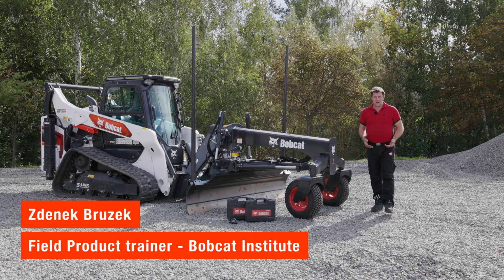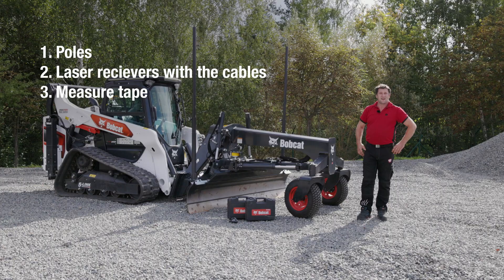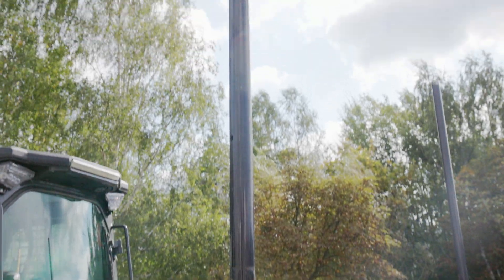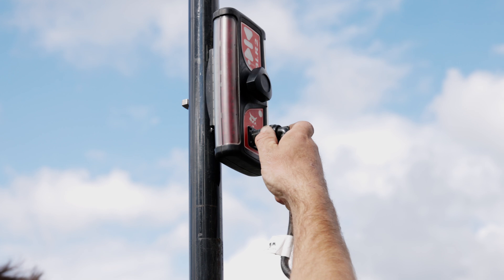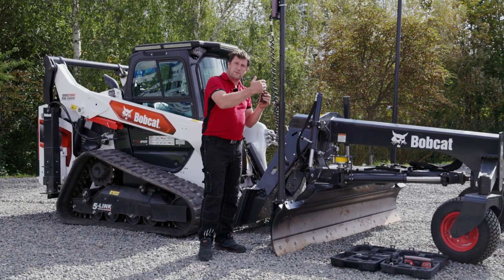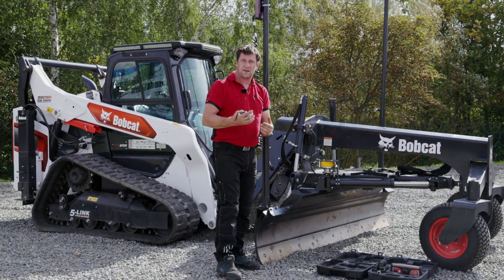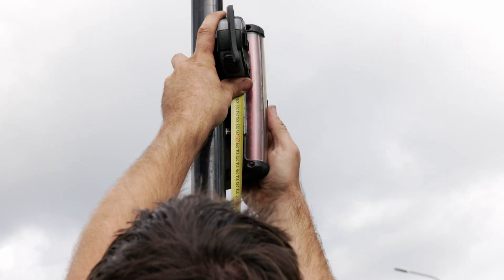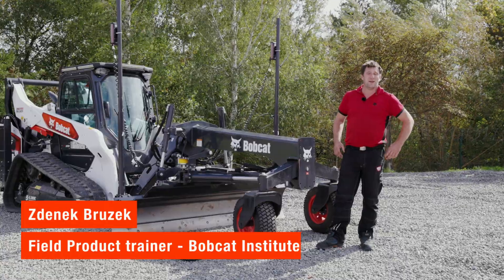Trainer's Tips & Tricks: Bobcat grader – Laser receiver installation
Short video about how to install the laser receiver for the Bobcat Grader attachment.

00:00 – Intro
00:21 – Extend and tighten poles
00:28 – Install the first receiver
00:37 – Connecting the cable
00:54 – Measuring the height of first receiver
01:08 – Install the second the receiver
01:16 – Measuring the height of second receiver
01:24 – Final speech, invitation for next video